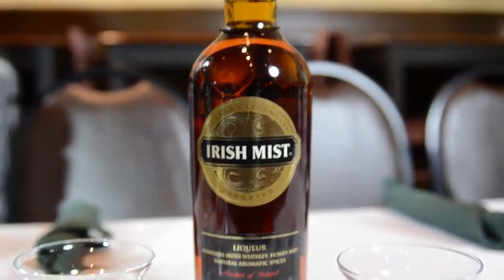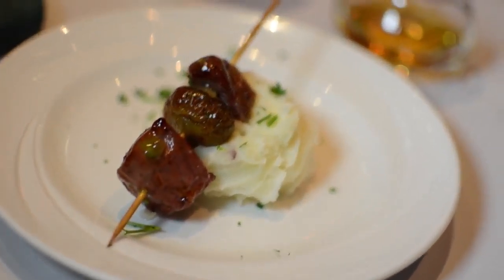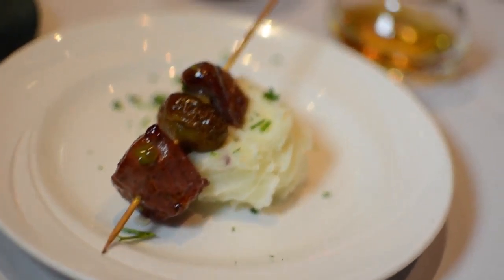Wines Du Jour Ep32 Seg03